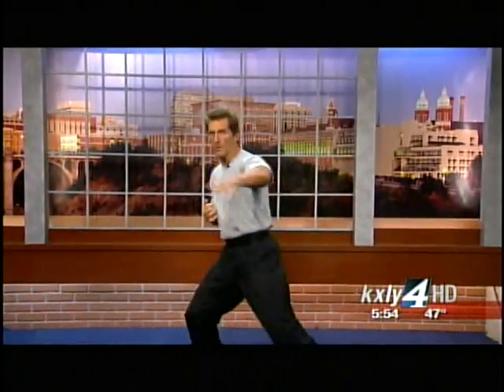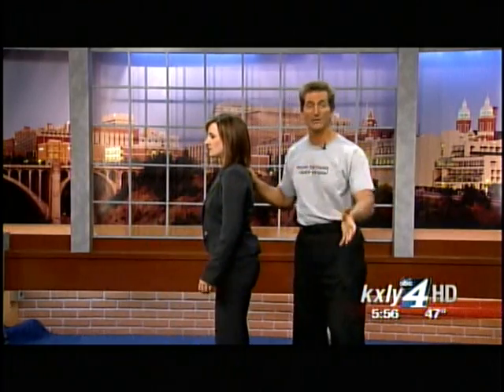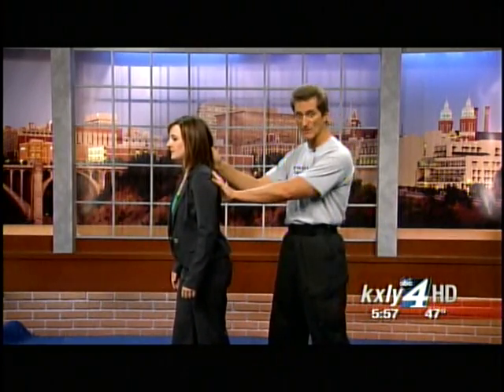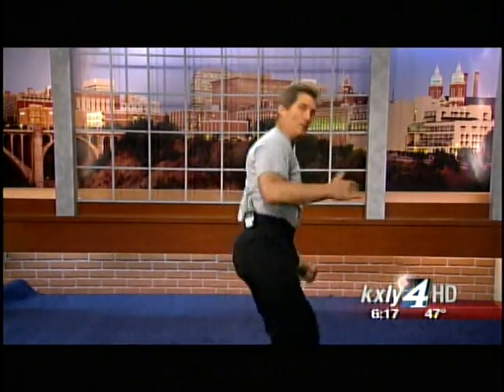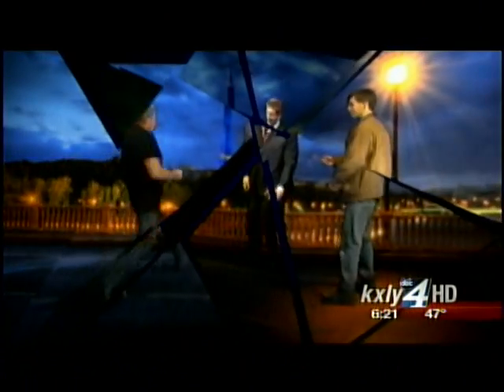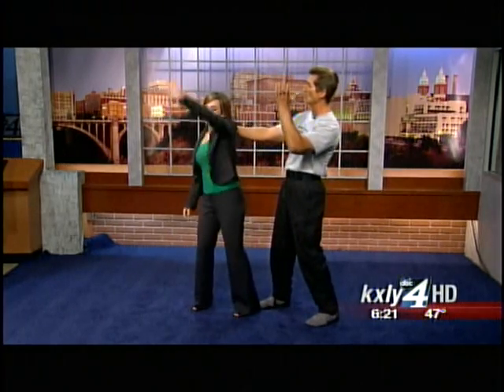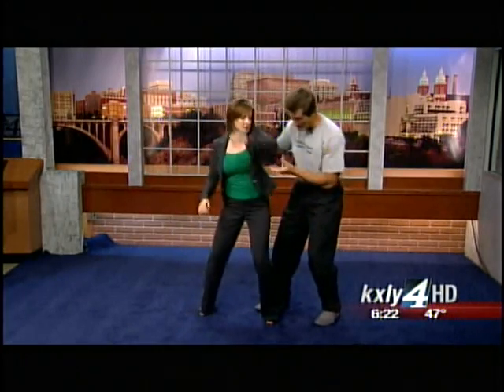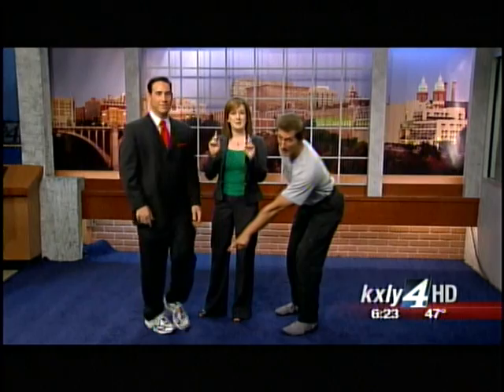Pony tail grab for email question | 06/10/09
Defense if someone grabs you by the hair or pony tail.